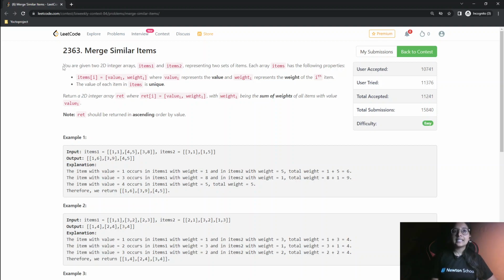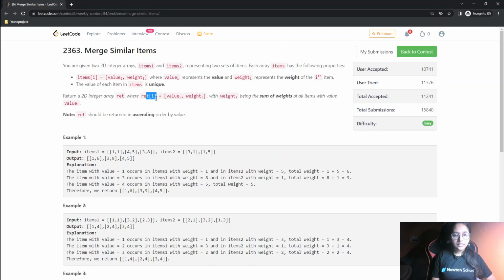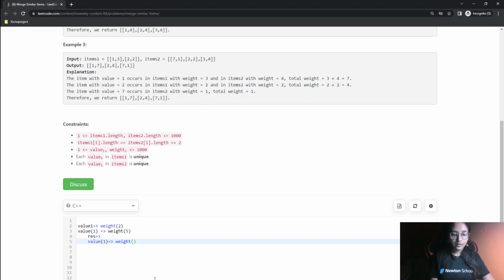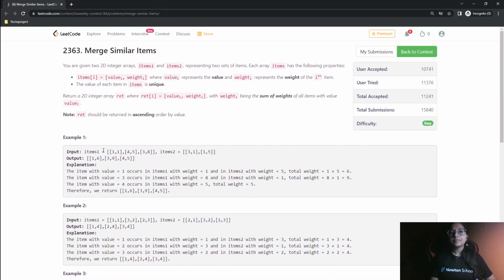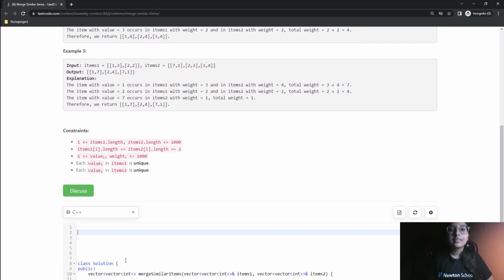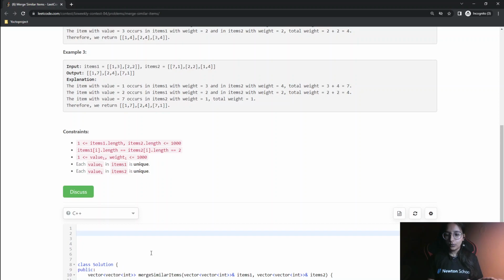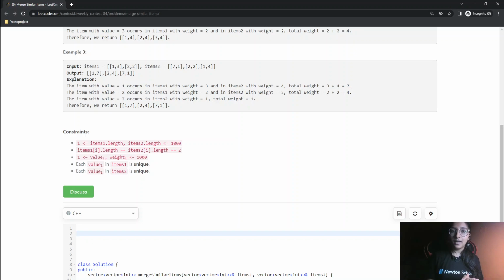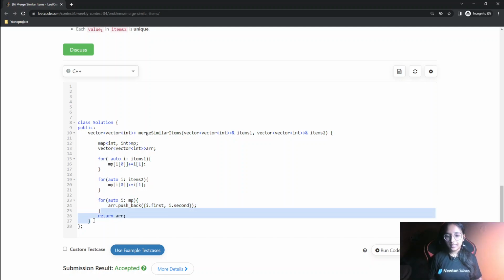Merge Similar Items || Leetcode Contest Easy || CPP || Most intuitive solution 🤩🤩